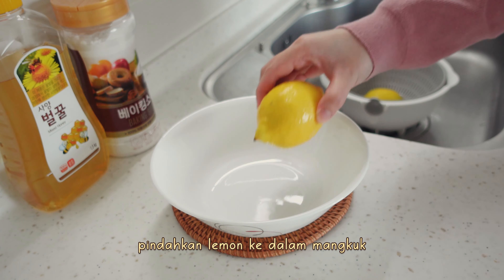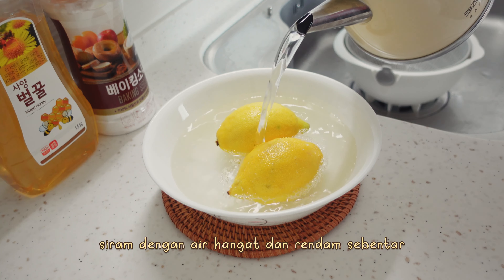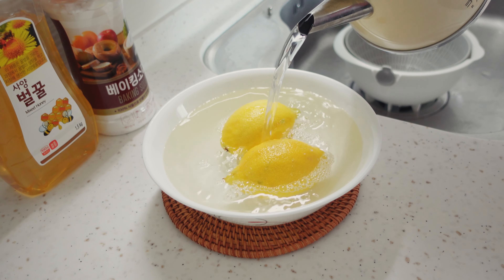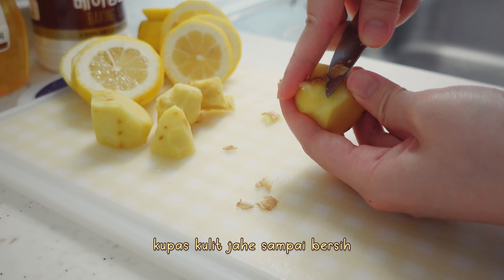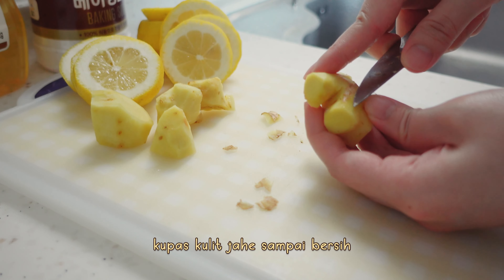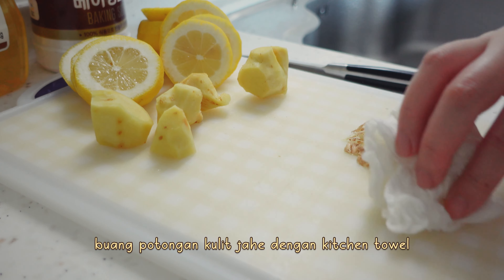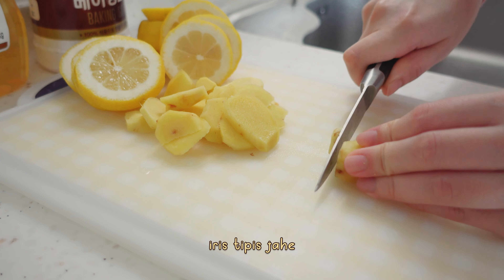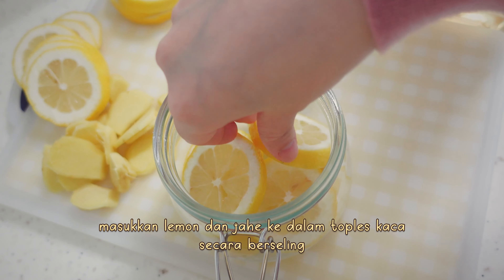Honey Lemon Ginger | Resep JSR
Honey Lemon Ginger

Bahan : 2 buah lemon, 2 buah jahe, madu, 1 sendok baking soda, garam himalaya

Music : What if by Sunset Paradise, From Humans for Humans (Paul-Werner)